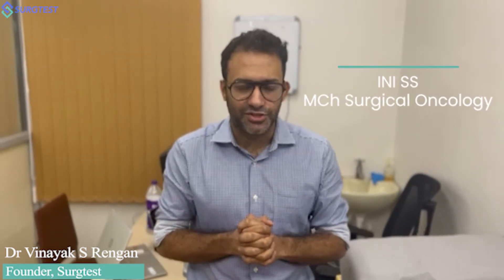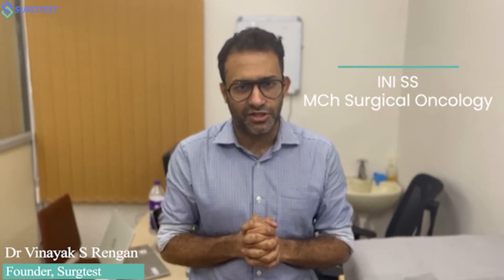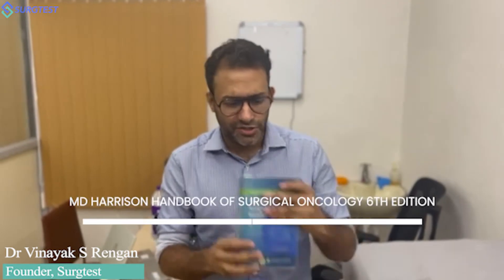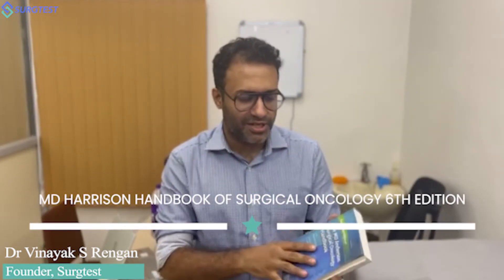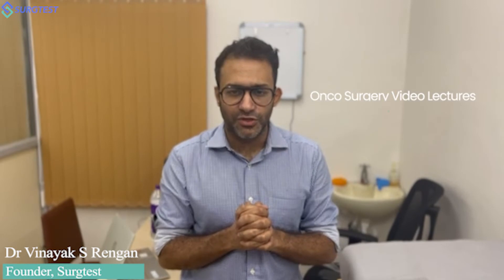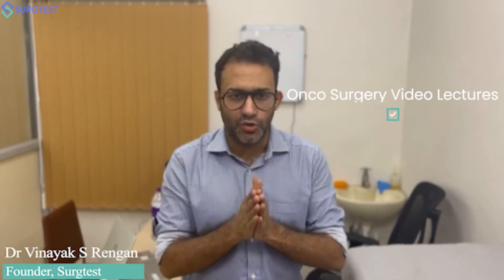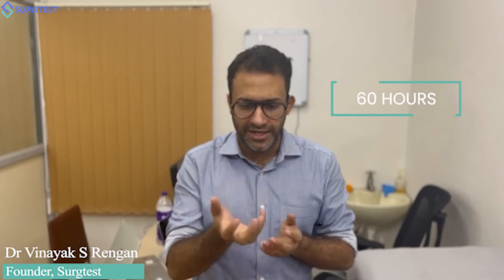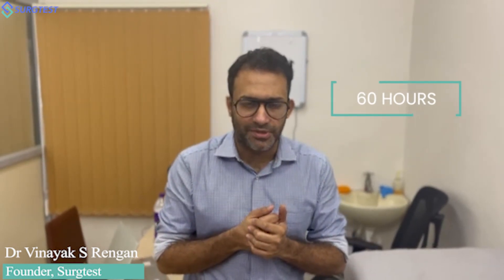INI SS 2022 & 23 | Preparing for Surgical Oncology | Tips and Tricks by Dr Vinayak Rengan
Dr Vinayak S Rengan founder of Surgtest Talks about how to prepare for INI SS Onco Surgery in a short period of time using existing resources and talks about the key to preparation